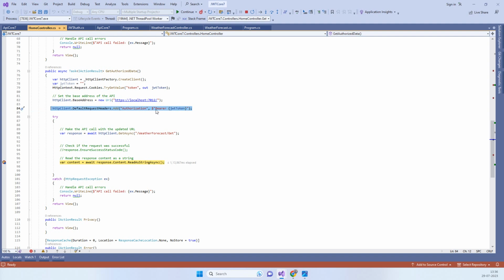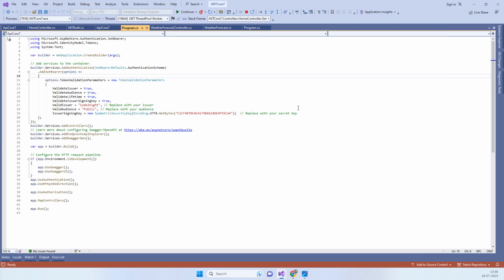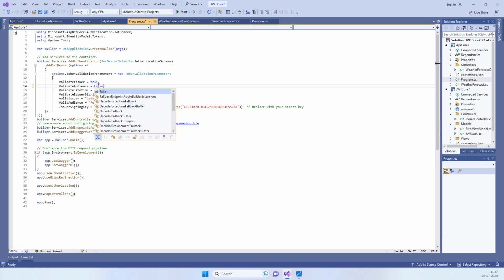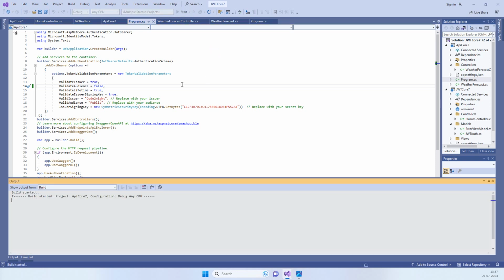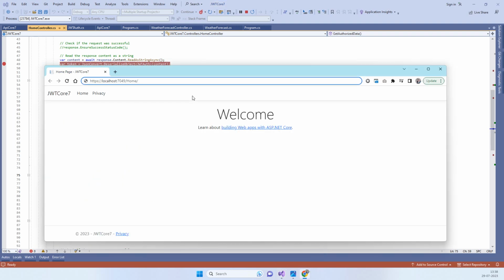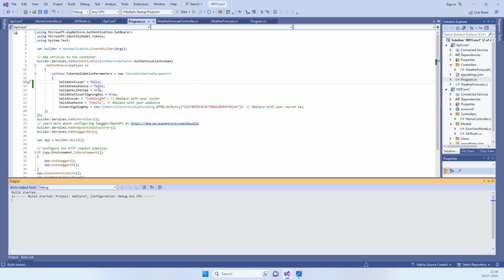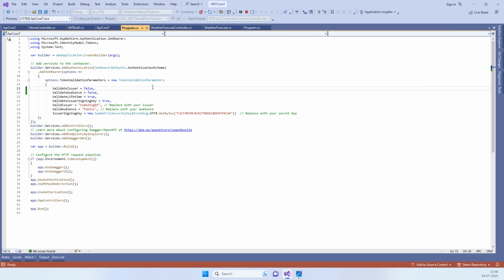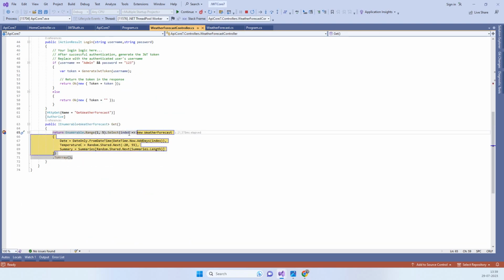Invalid Token : The audience empty is invalid (JWT)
Hello guys , in this video we will see how to fix jwt error Invalid Token : The audience "empty" is invalid . So we might face this error in asp.net core 6 and asp.net core 7. So you can see how to fix the error